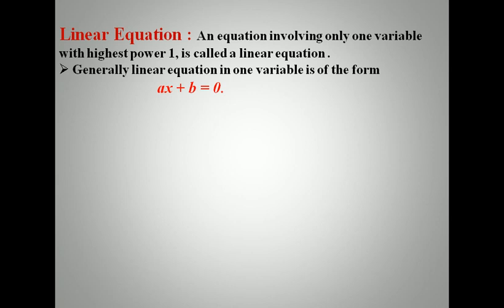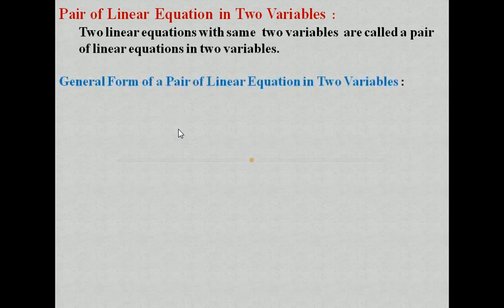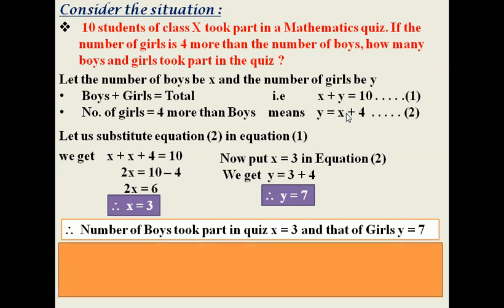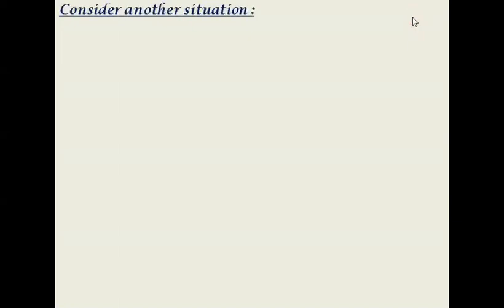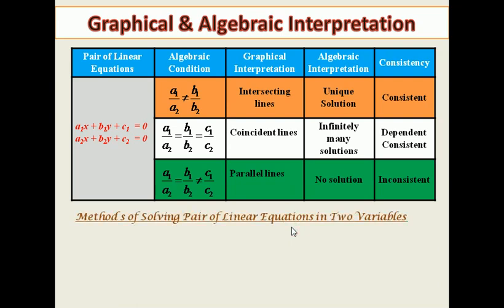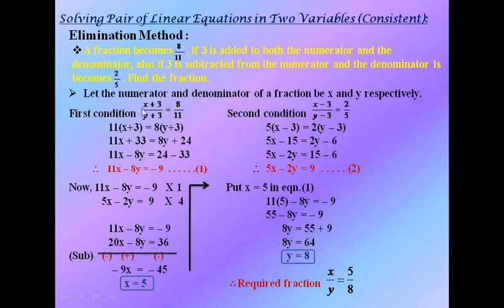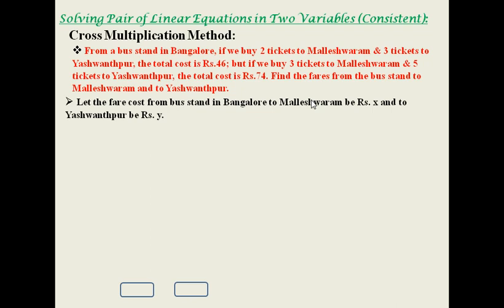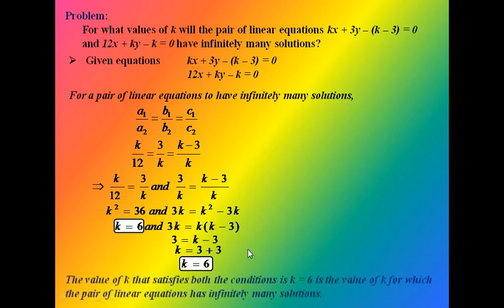Linear equations in two variables English Medium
Know Linear equations in two variables